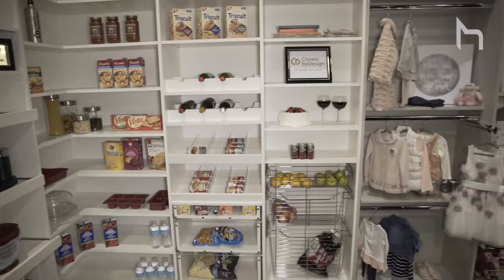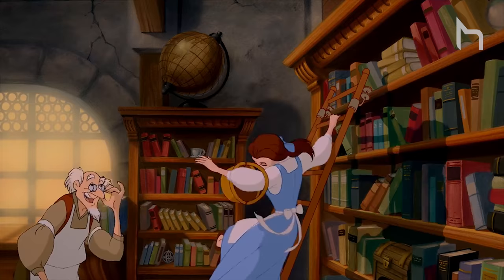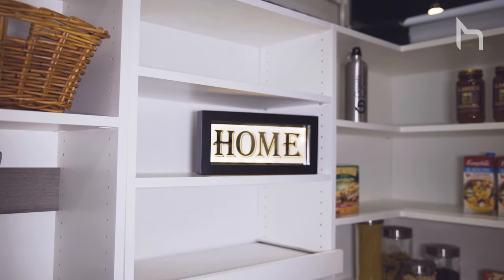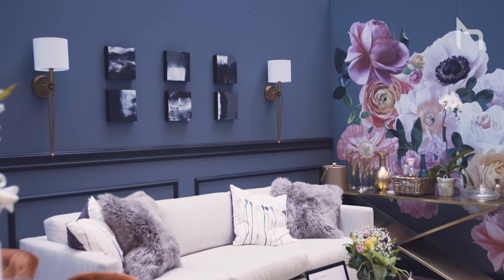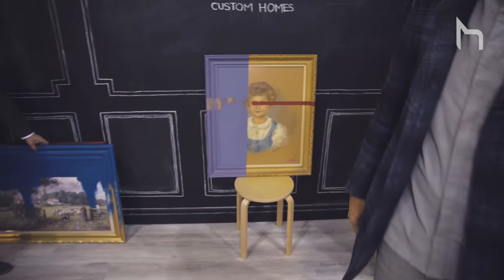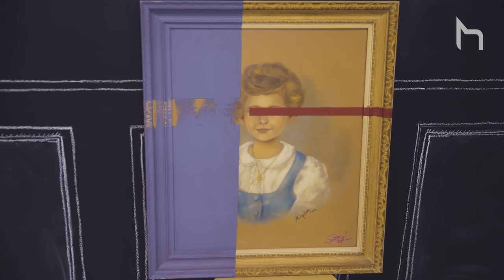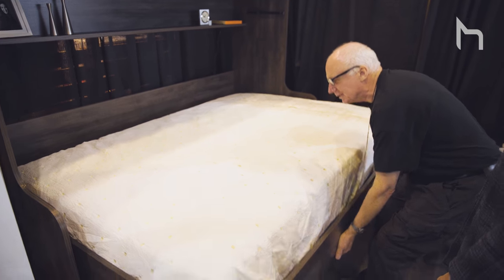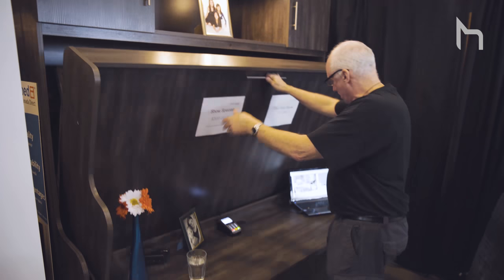Vancouver Fall Home Show 2017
Designer tips for small space living: Go for height, big art and multifunctional furniture.

Producer : Zain Meghji
Videographer / Editor: Treven Lepage